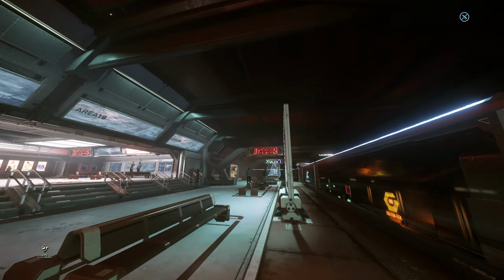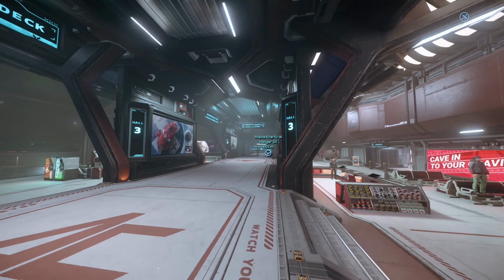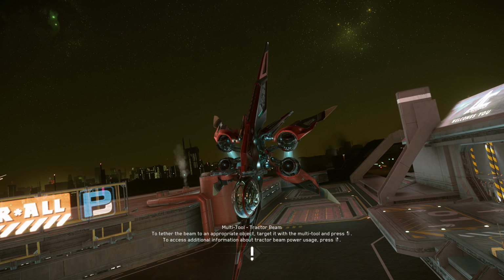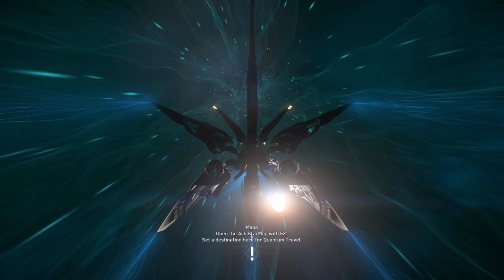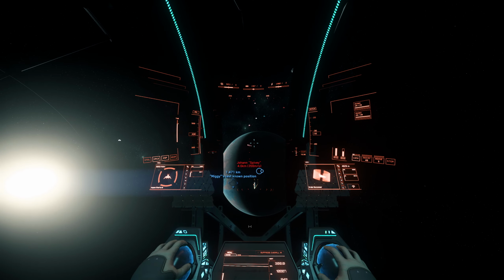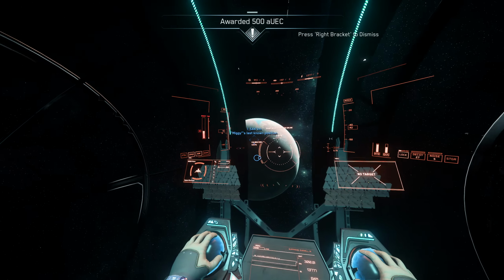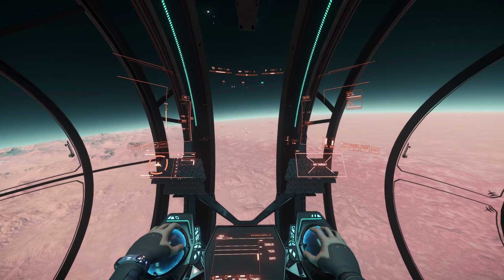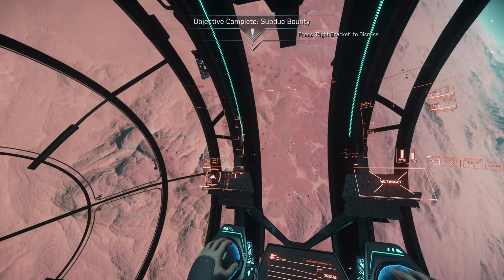I NEVER expected this to happen while in this alien ship..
"WARNING!! - My Videos Are NOT Intended for children at or under the age of 13! If you or your child falls into this category, please do not watch! "